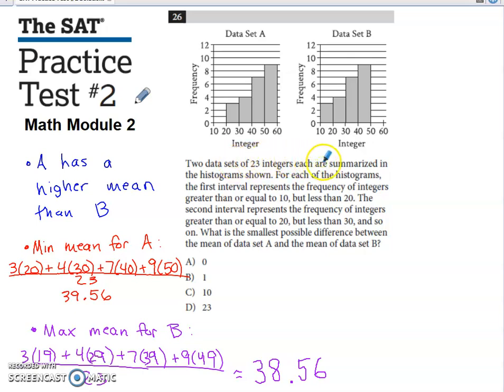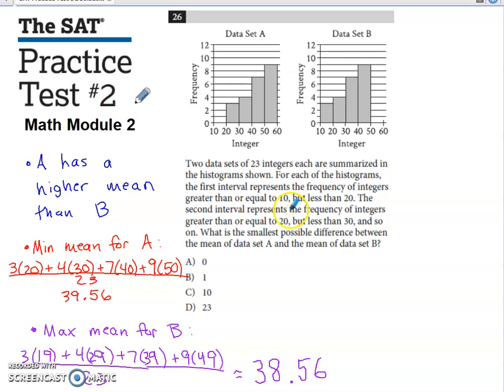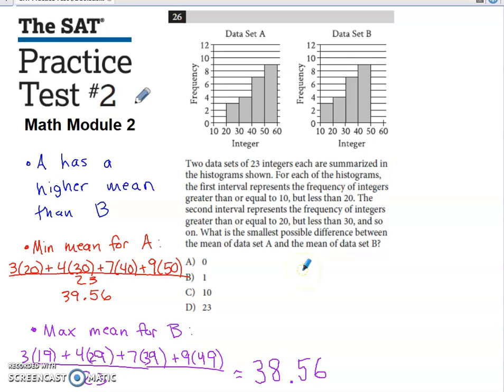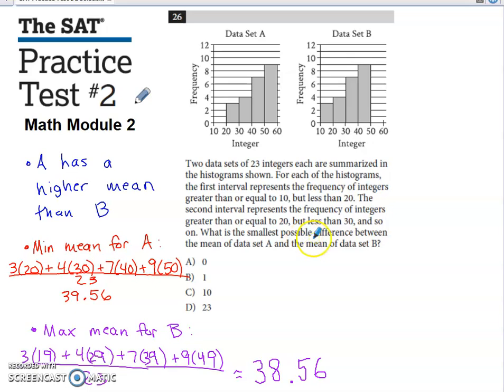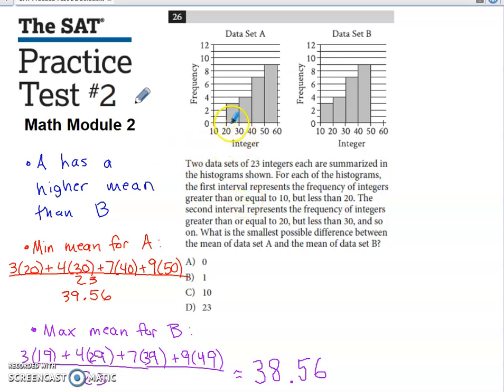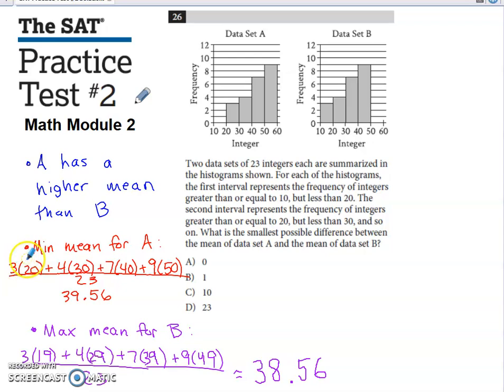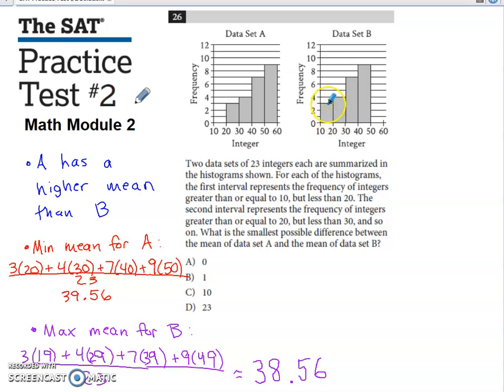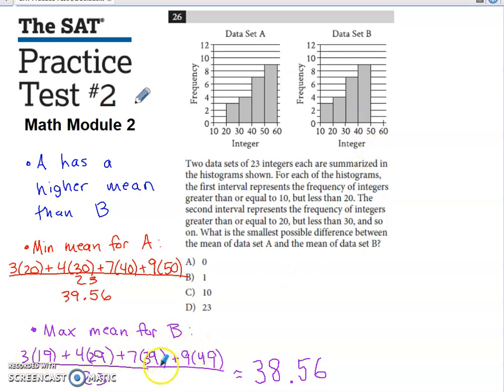SAT Practice Test #2 Math Module 2 Problem #26 - Hard Problem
Using histograms to determine the largest possible difference in the means of two data sets